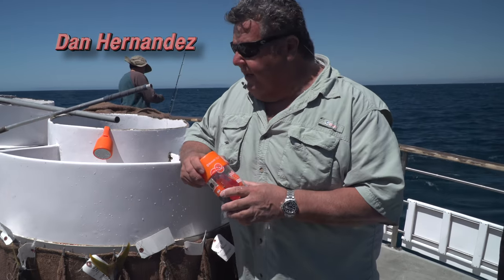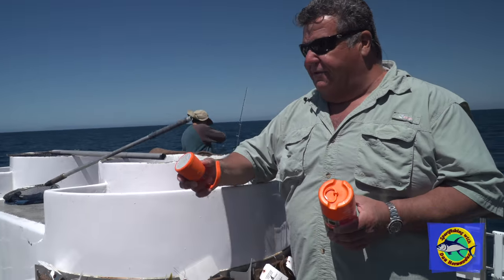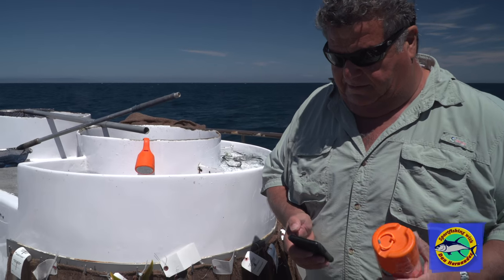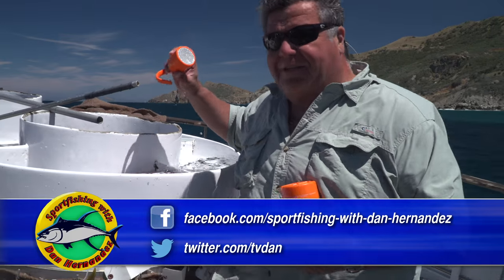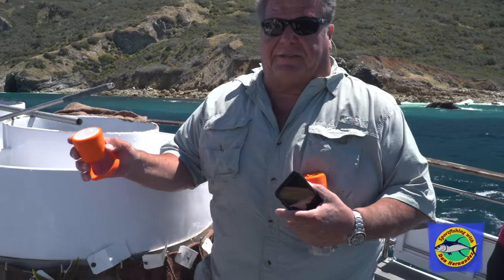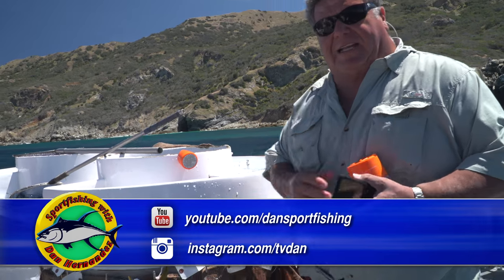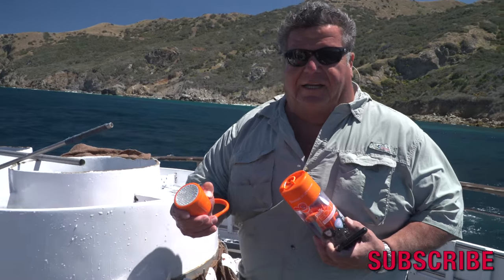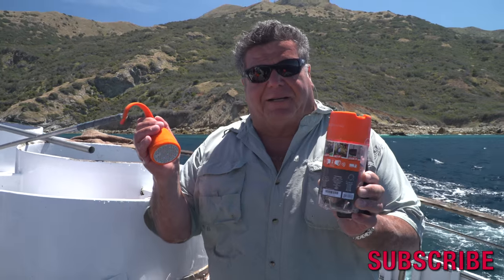Polk Boom Swimmer Duo Review | SPORT FISHING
Dan gives the Polk Boom Swimmer Duo a on the water review.